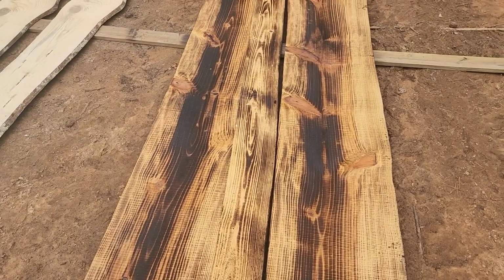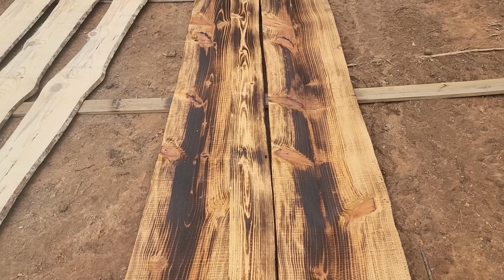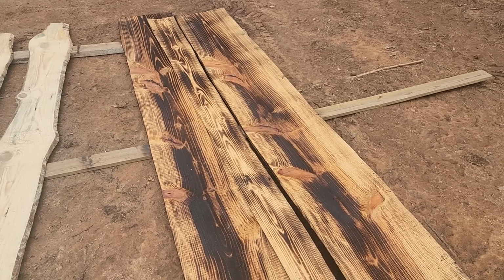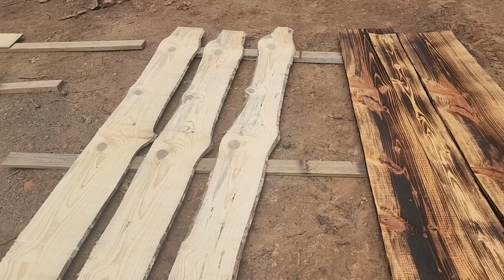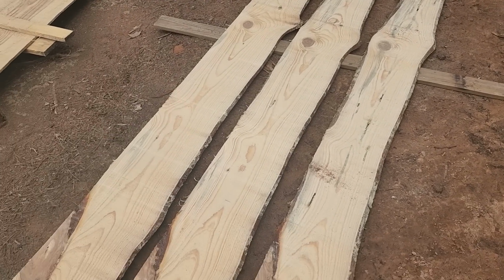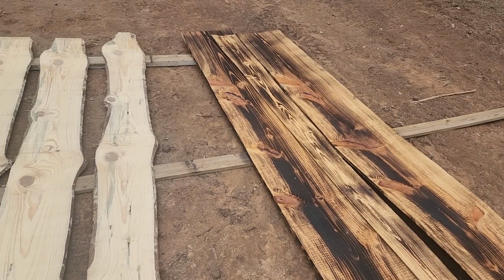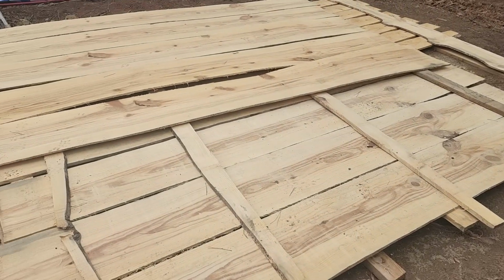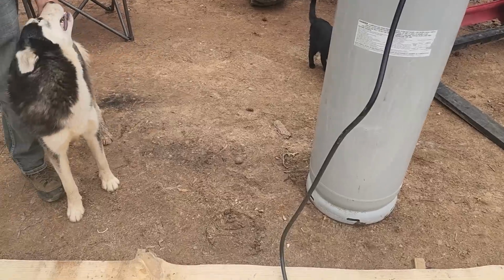FIRST LOOK TINY HOUSE SIDING couple builds, tiny house homesteading, off-grid cabin build DIY HOW TO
FIRST LOOK TINY HOUSE SIDING. Its been go time on C'mon Mountain working every minute we can in between rain storms trying to get the tiny house siding complete.